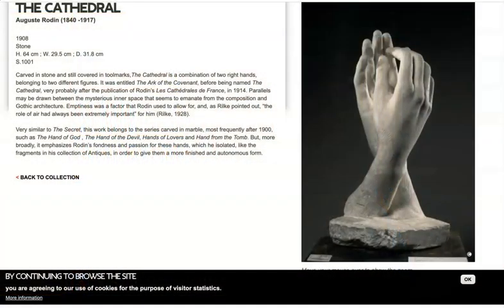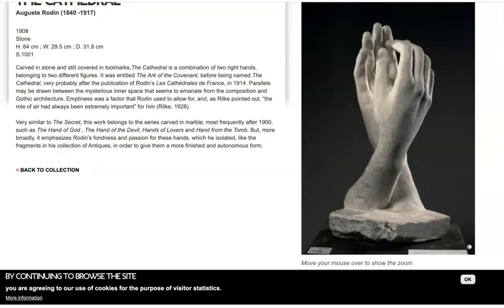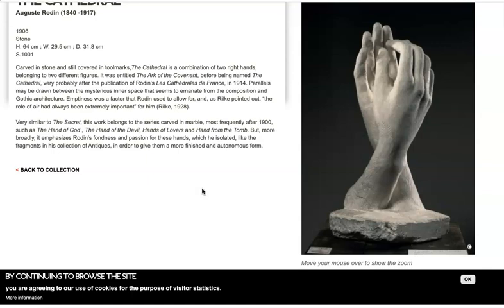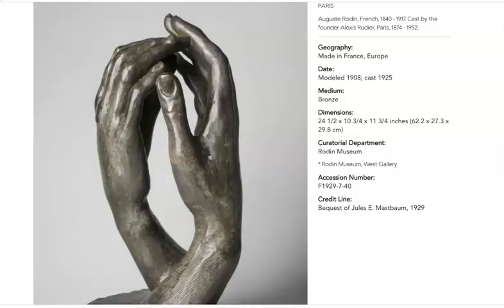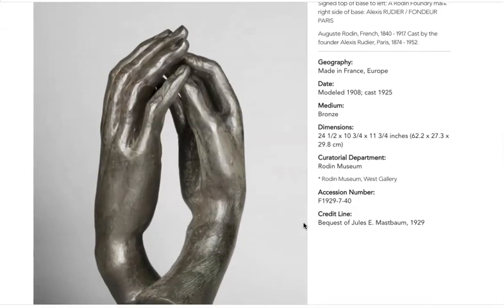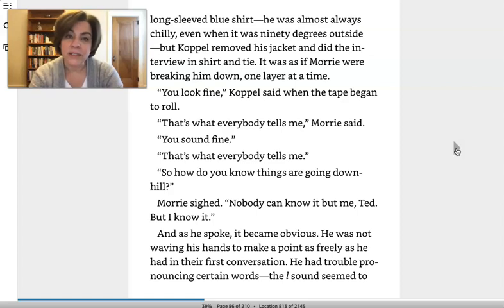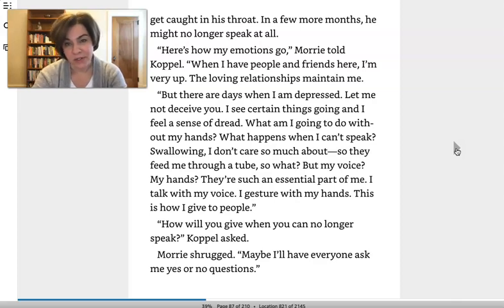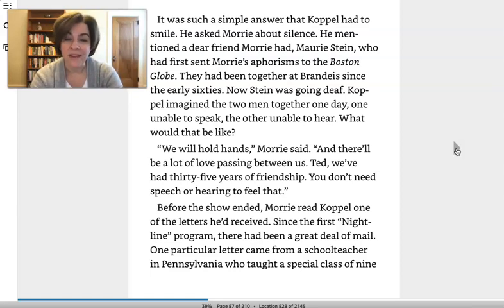Rodin The Cathedral / Tuesdays with Morrie 7